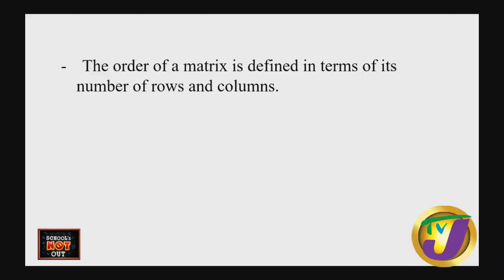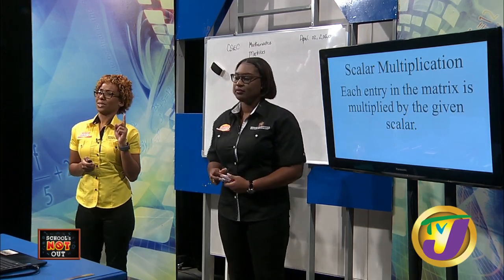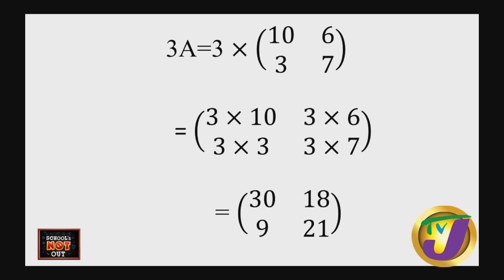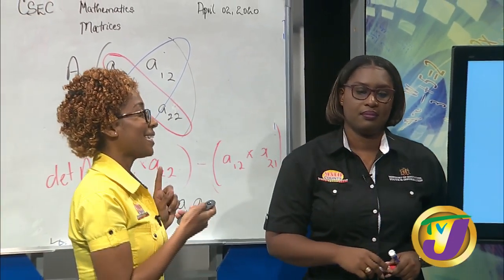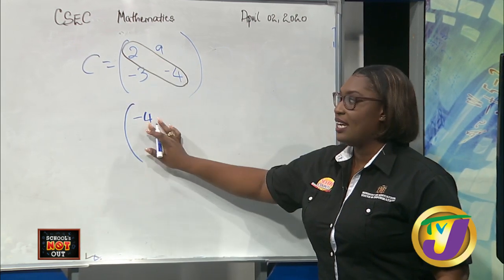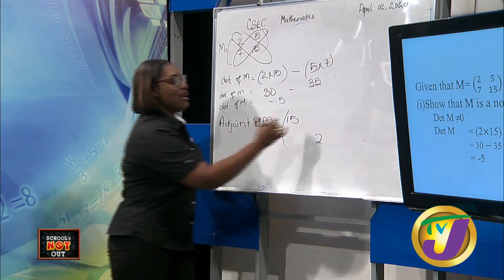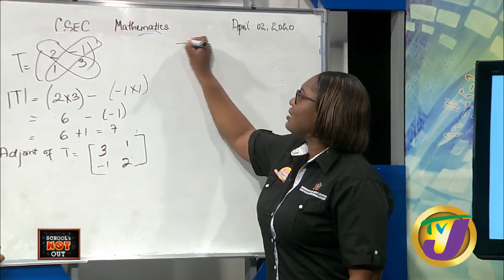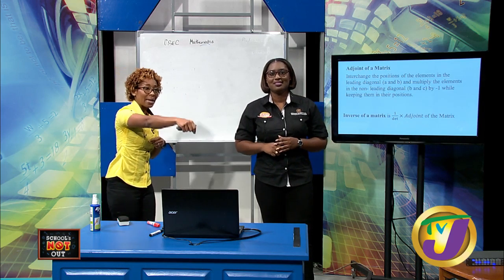TVJ Schools Not Out: CSEC Math with Britni Henderson & Camae Johnson-Burrell - April 2 2020